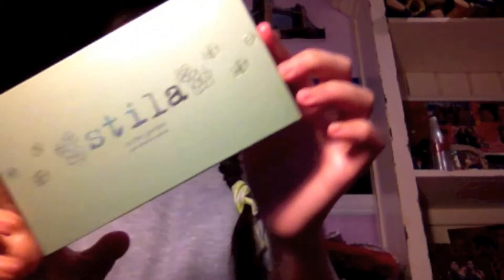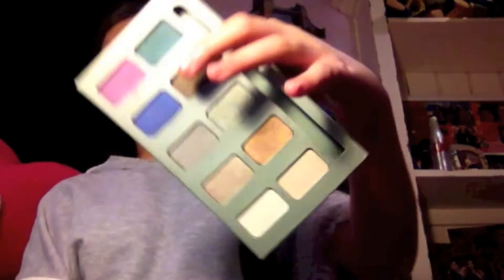Colors of The Rainbow TAG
Sorry I have not been uploading. I just got so caught up with schoolwork and I was sick. But I'm filming a bunch of videos over Memorial Weekend, so you're going to see a lot more of me! Please continue reading for my links!

I don't use the Facebook page anymore!

I Tag:

Sarah Couture
SarahSepia
LeynaMarieBeauty
Cindersand Chelseters
Melissa Paige

If you're reading this, comment Jamie Couture